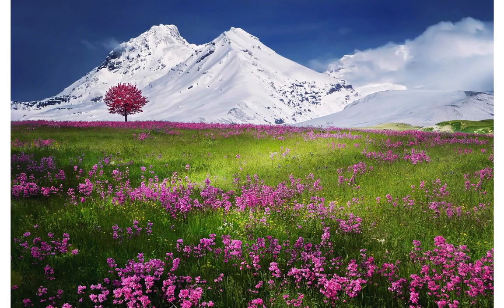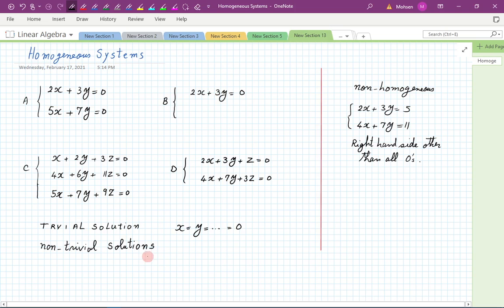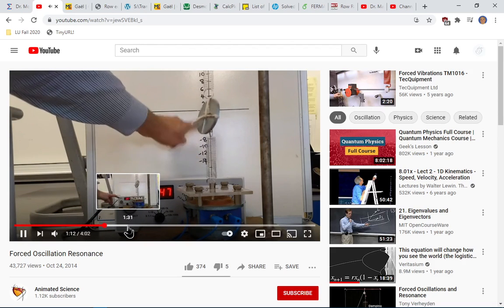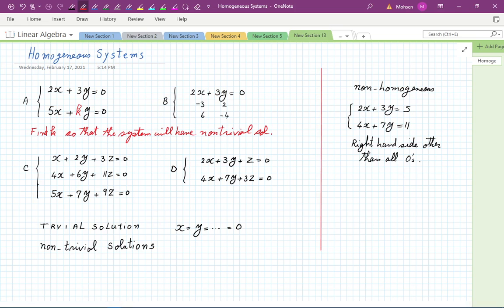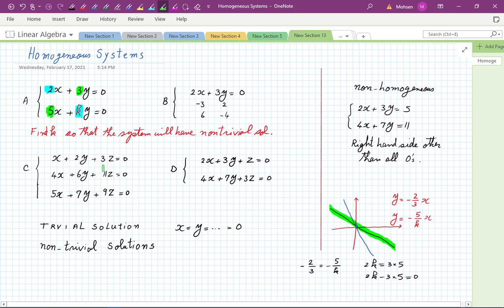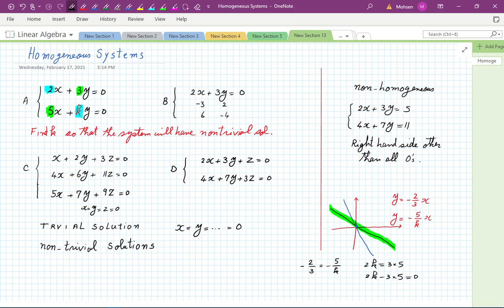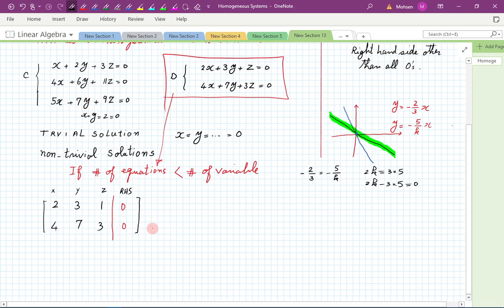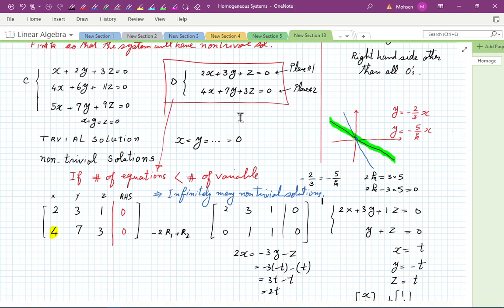Linear Algebra, Lecture 6d, Homogeneous Systems of Equations, (Section 2.2)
A system with fewer equations than variables has infinitely many nontrivial solutions.